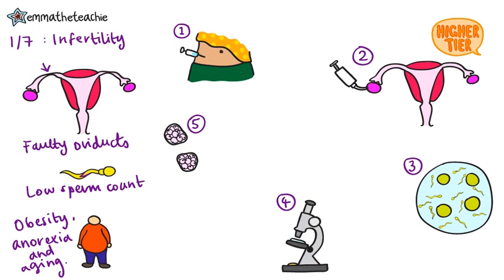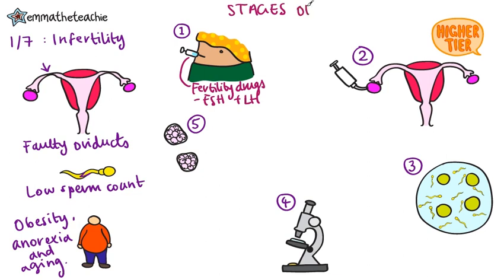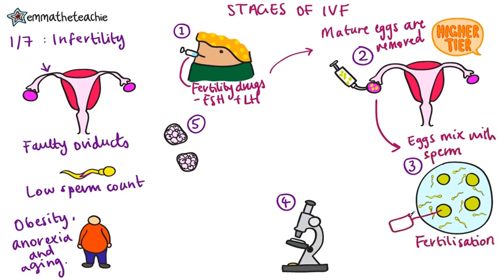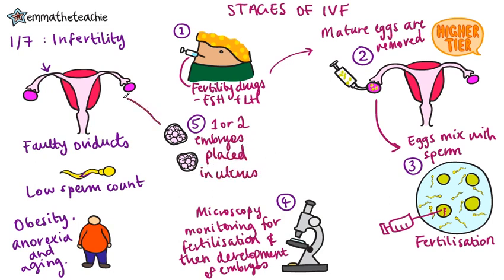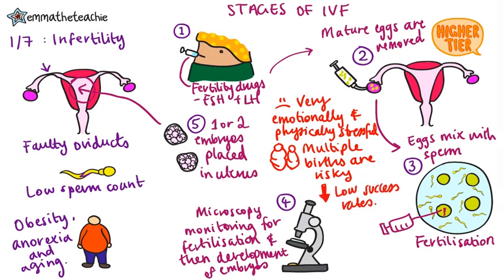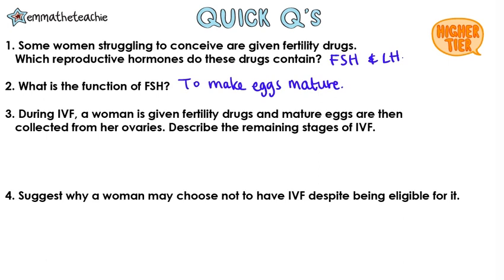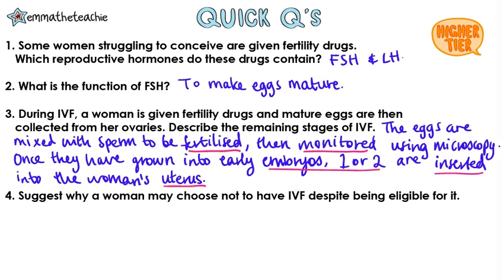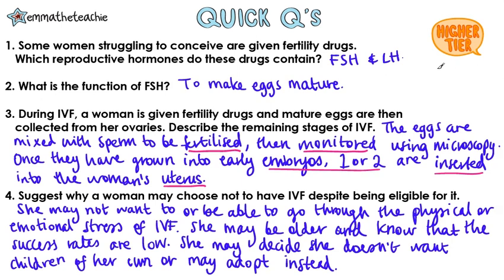INFERTILITY TREATMENTS GCSE Biology 9-1 | Combined (Revision & Qs)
Make the most of this video on Infertility Treatments with my accompanying GCSE workbook available - the link is below.

It’s pretty common for couples to struggle to get pregnant. These are lots of reasons for this. Sometimes they can be treated using fertility drugs.

We’ll also look at IVF - you need to know this is detail for GCSE Biology 9-1 and Combined Sciences (AQA). This is Higher Tier Only content.

There are 5 main stages of IVF:

1. The use of fertility drugs - FSH AND LH

2. Removal of mature eggs from the woman’s oviducts

3. Fertilisation - mixing the eggs and sperm together in the lab

4. Using microscopes to monitor that fertilisation has happened and that the early embryo is developing correctly.

5. Implantation of 1 or 2 embryos in the woman’s uterus.

We’ll also take a look at some of the downsides / difficulties of IVF - you could be asked about these from the perspective of the patient and the doctor.

Emma